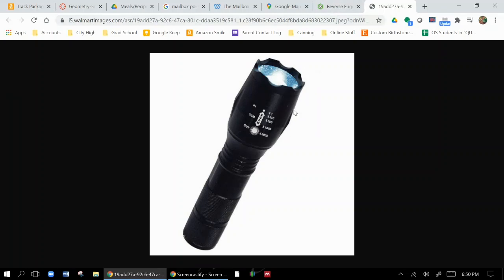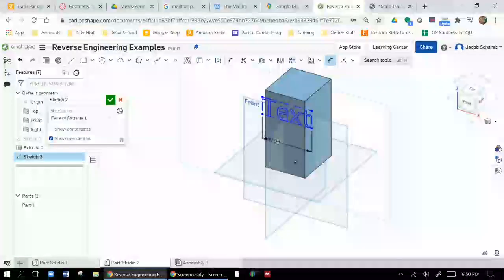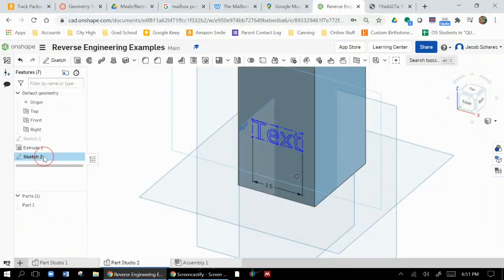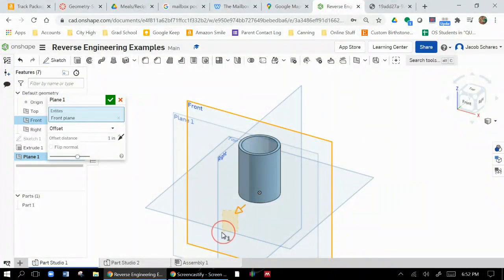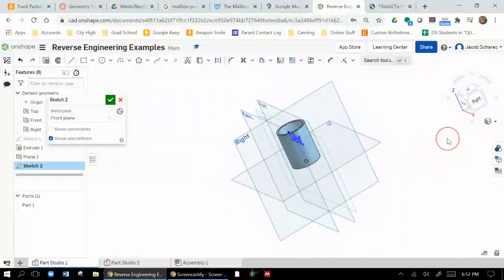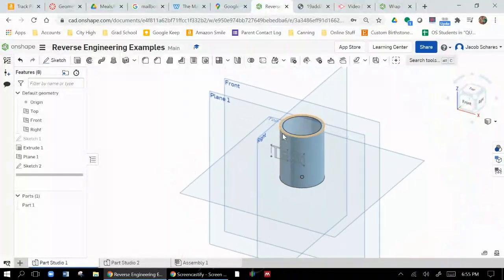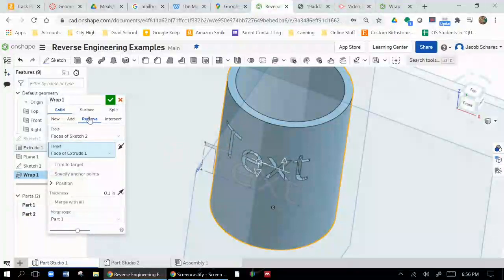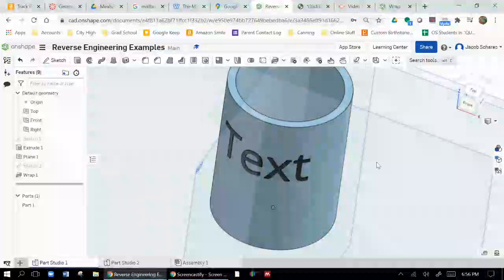Adding Text (Embossing or Engraving)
This video covers how to add text either by embossing or engraving on Onshape.  It will show you how to add text to either a flat surface or a cylinder.